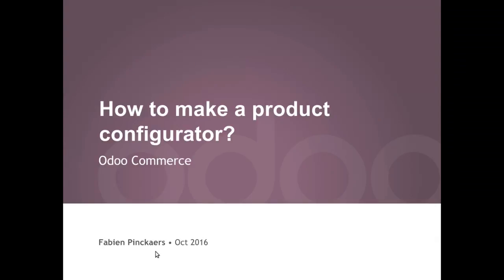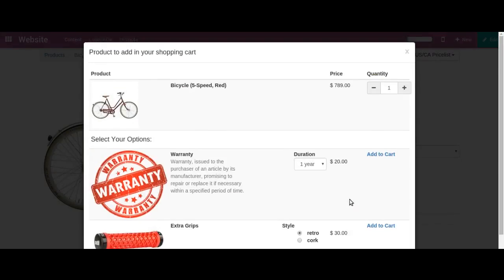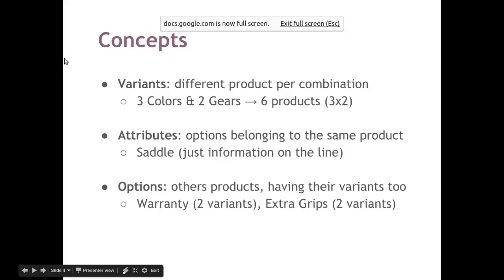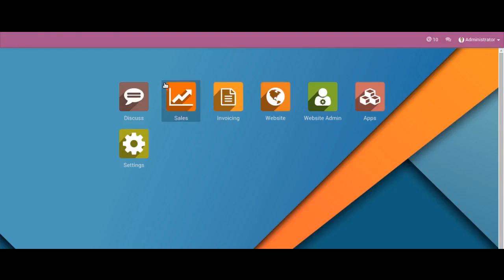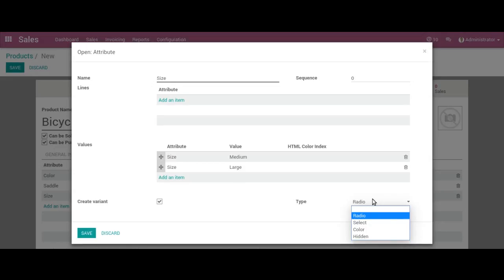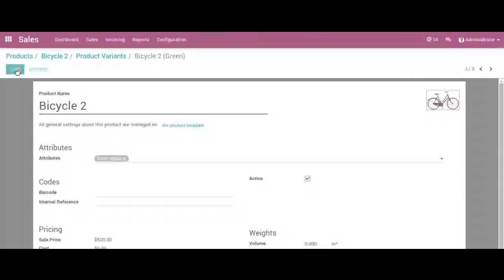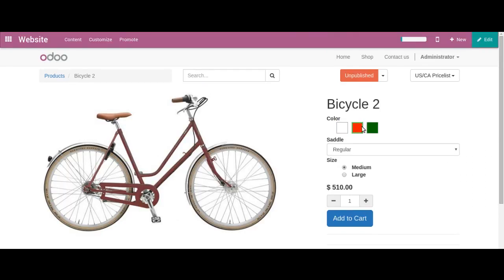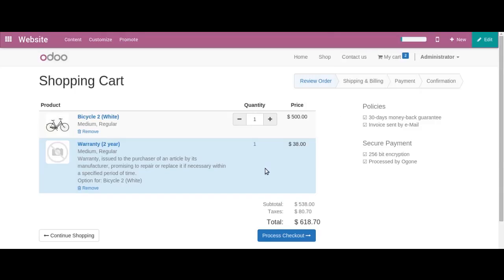12.1 Product Configurator & Variants